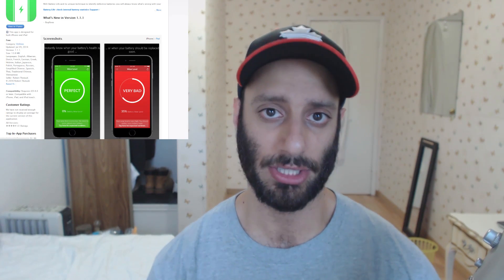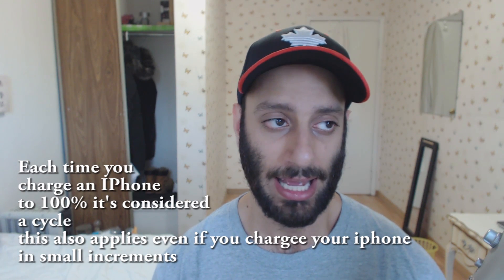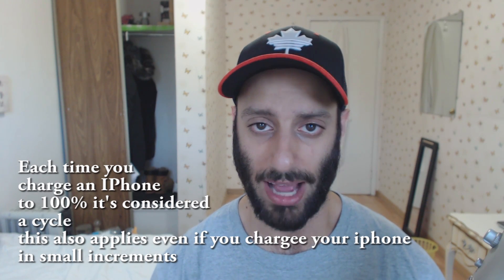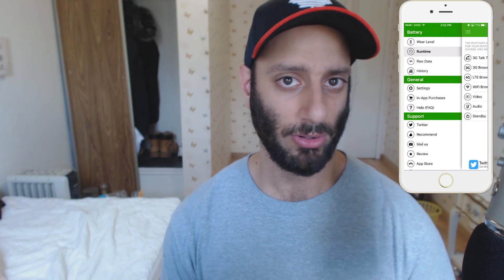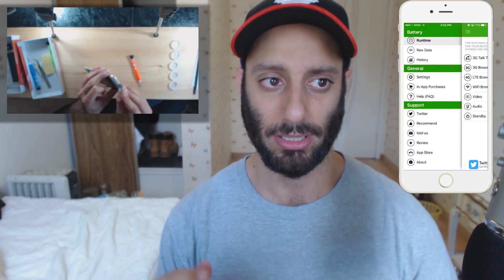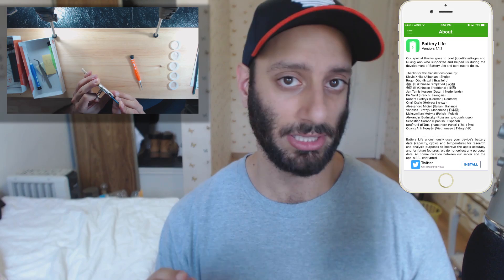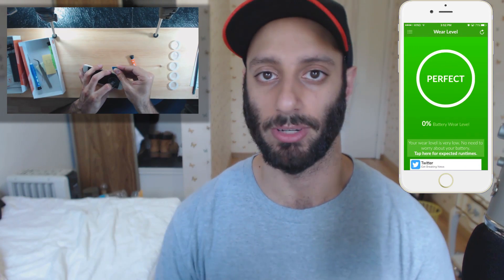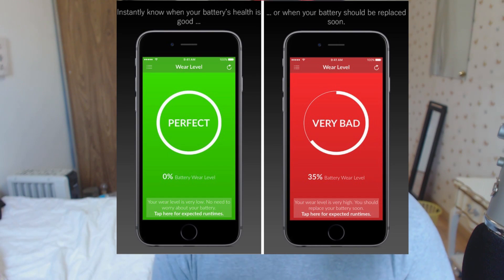How to Check your IPhone's Battery Health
How to Check your IPhone Battery Health: The app work with most Iphones including the latest ones:
Iphone 8 and IPhone X
Are you curious as to why the battery on your IPhone is  dying out pretty quickly.

Video Tutorials on how to change your IPhone 6 and 6s battery